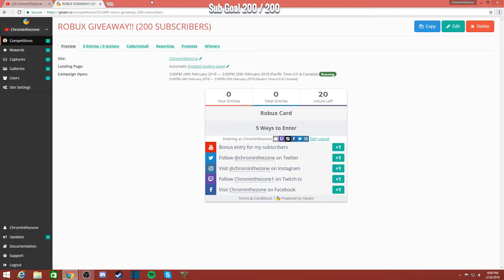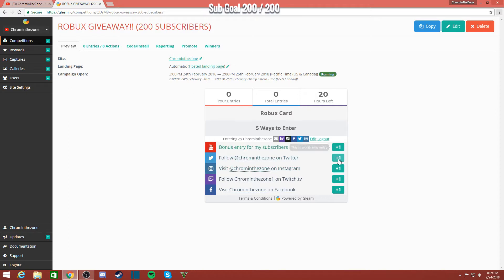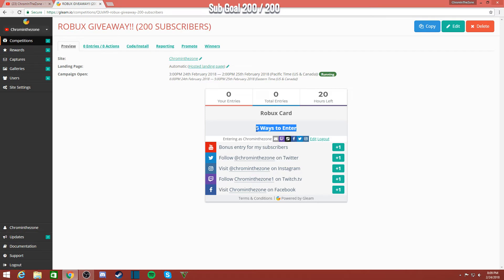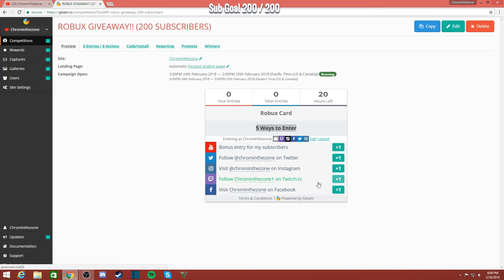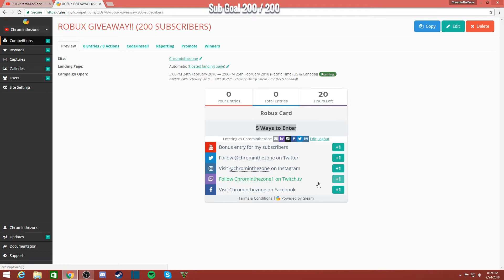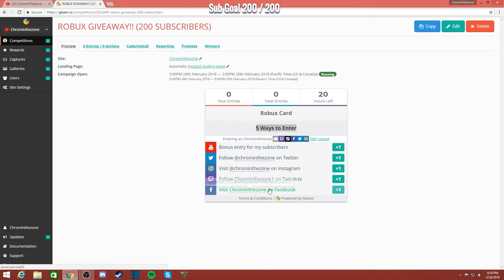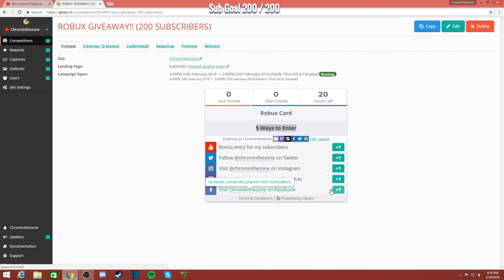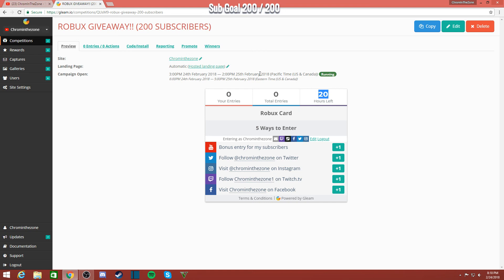*HOW TO ENTER GIVEAWAY*!! {GIVEAWAY TOMORROW] (*LINK IN BIO*)